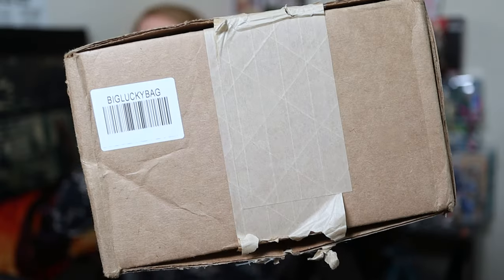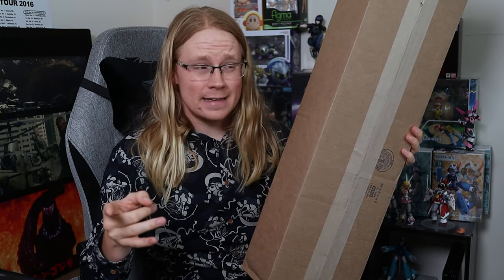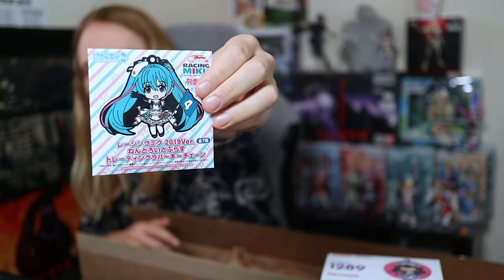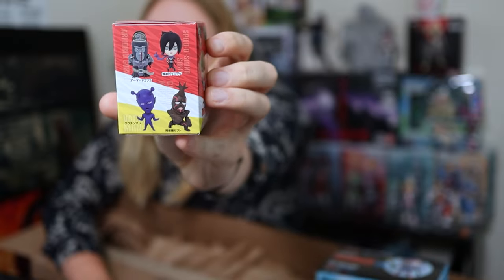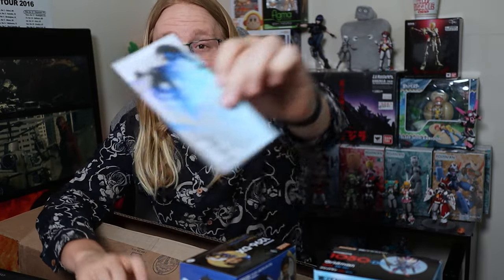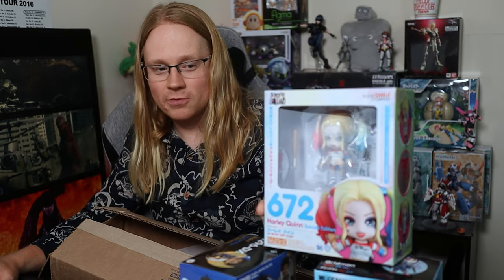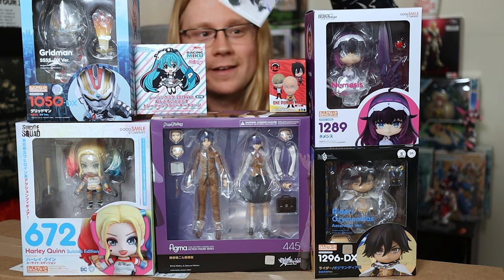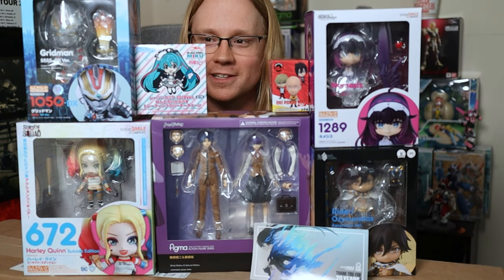Goodsmile BIG $100 Mystery Box - What TRASH did I get?!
Back in the old days of 2020 winter (I think) I bought this mystery box. The listing said it would include 4 random nendoroids, a figma and some trash blind boxes all for the low price of $100. On paper this could be an amazing get... but on the other hand it could be the worst purchase I've made thus far. Let's find out if I'll ever buy one of these again!